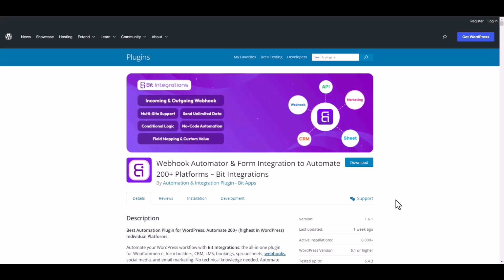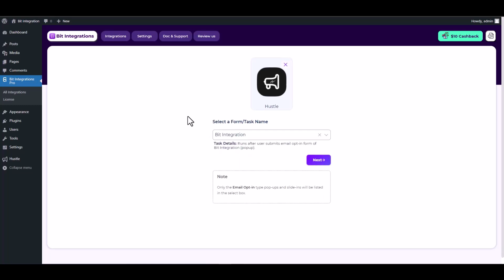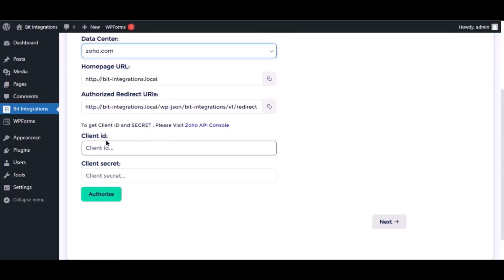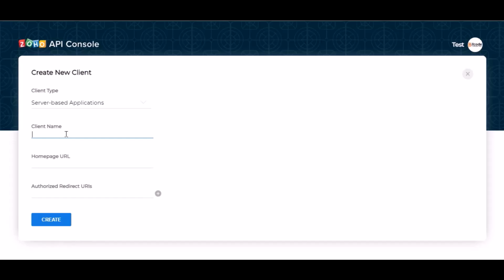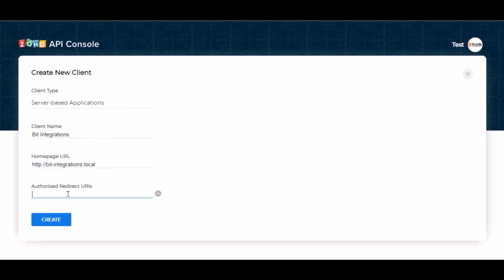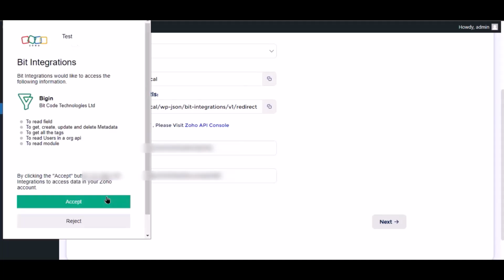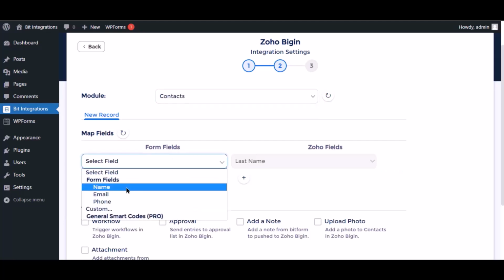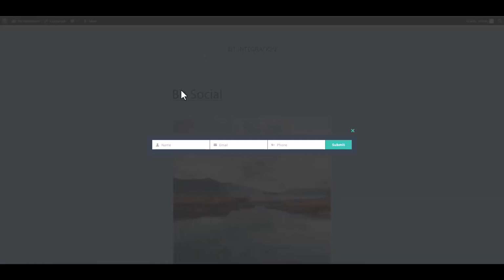Integrating Bricksforge with Zoho Bigin | Step-by-Step Tutorial | Bit Integrations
🌟 Elevate your business collaboration with the perfect integration! Our latest tutorial showcases how to seamlessly combine Bricksforge with Zoho Bigin, leveraging the power of the Bit Integrations WordPress plugin. Discover the ultimate way to enhance your business data organization and team communication.

Join us as we guide you through the integration process, demonstrating how to connect Bricksforge with Zoho Bigin using the Bit Integrations plugin. Witness firsthand the power of synchronized data and enhanced collaboration, all in one seamless package.

Key Highlights:
✅ Step-by-step guide to integrating Bricksforge with Zoho Bigin using the Bit Integrations WordPress plugin.